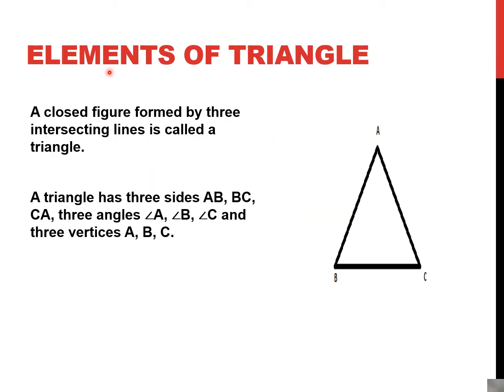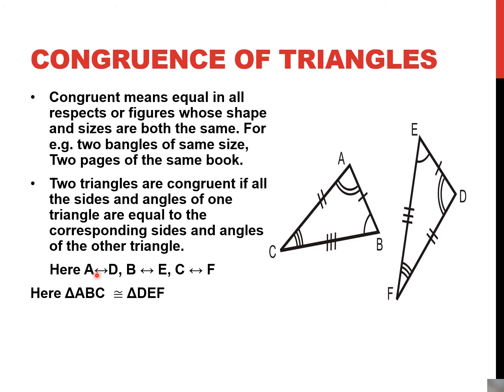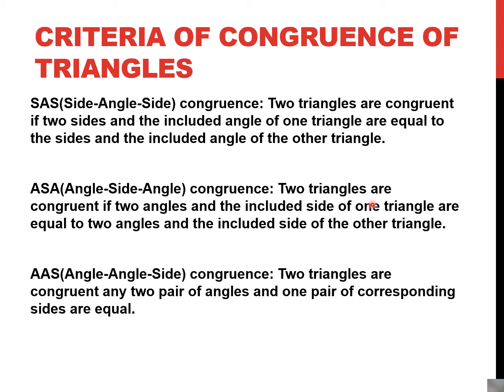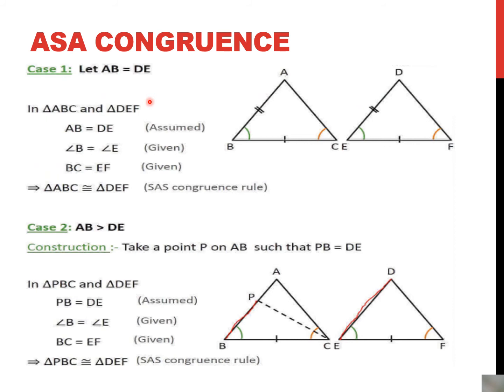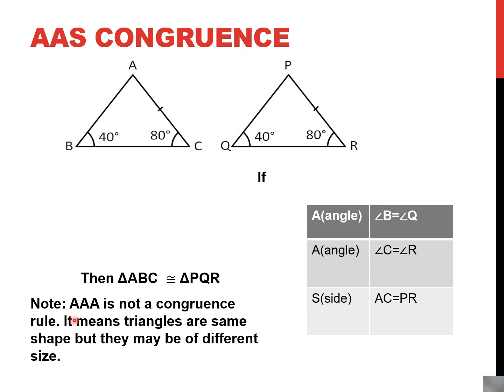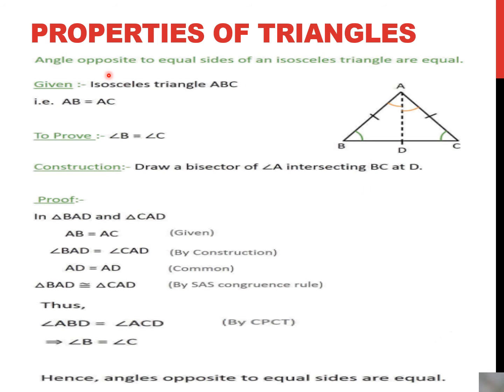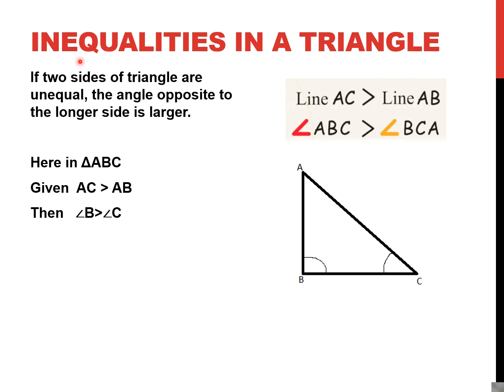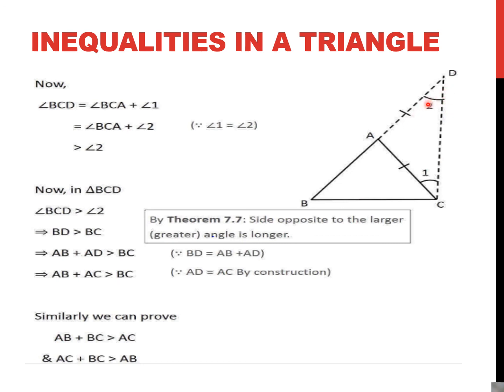Triangles Grade 9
This video is explains the concept of Congruent Triangles, Grade 9 in an easy manner. It focuses on the definition of Congruent, different criteria of congruent triangles, properties of triangles, isosceles triangles and inequalities of triangles.
square and square root part 1
Lines and Angles Part 2 Grade 9
Lines and angles part 1 Grade 9
Introduction to Polynomials Grade 9